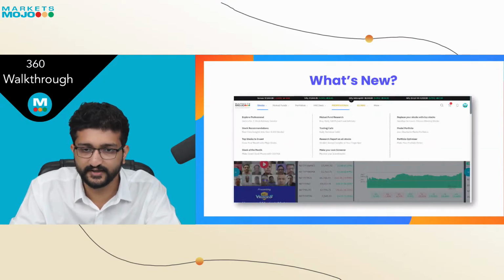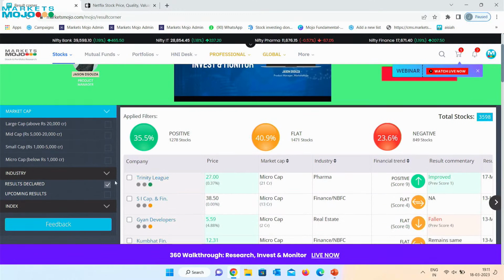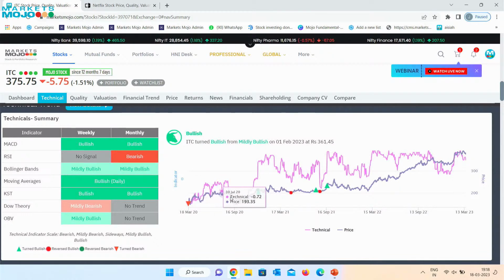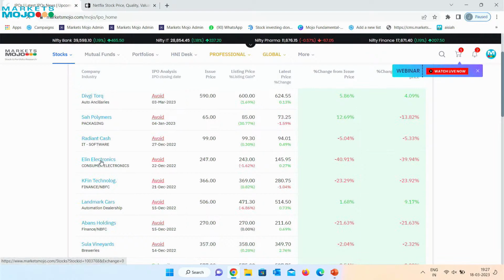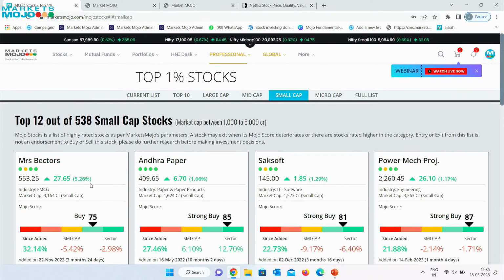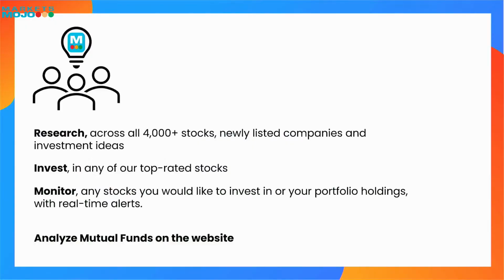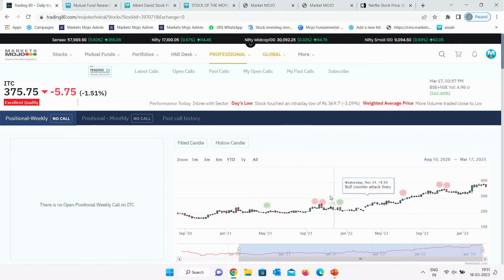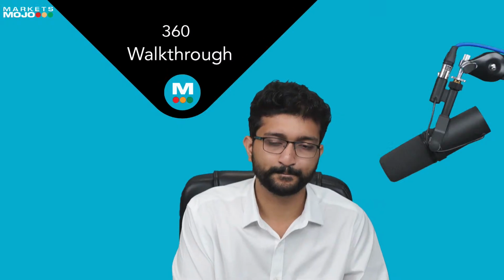360 Walkthrough: Research, Invest & Monitor